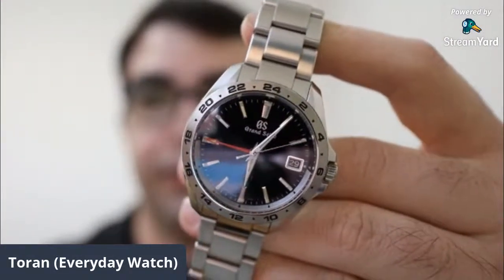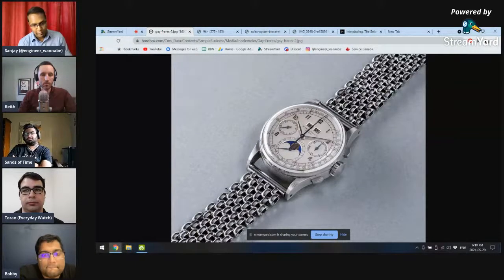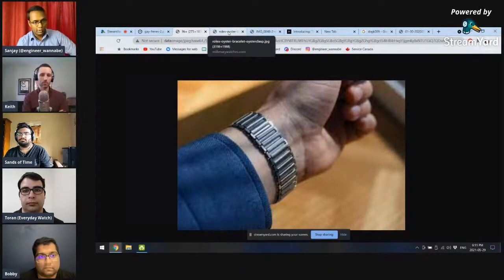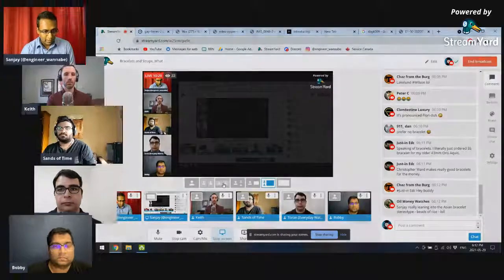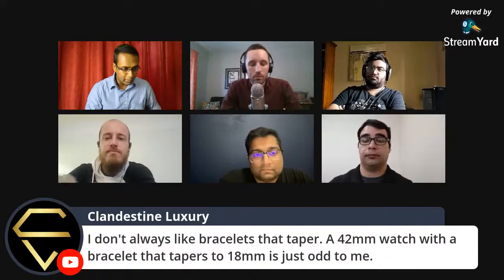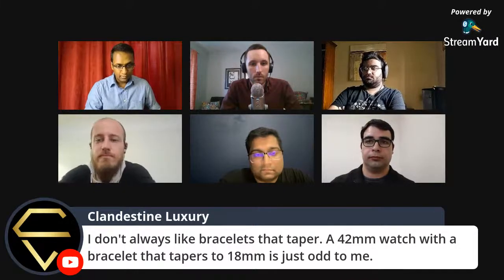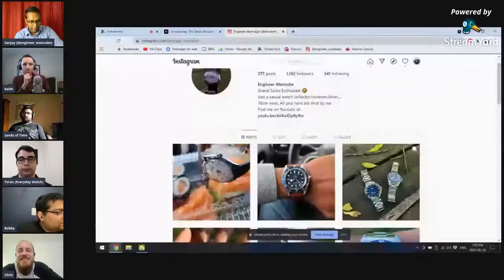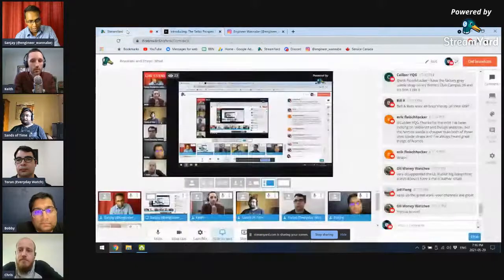Bracelets and Straps, What Do You Like? - Live Watch Talk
Join our weekly get together, it's always a blast :D